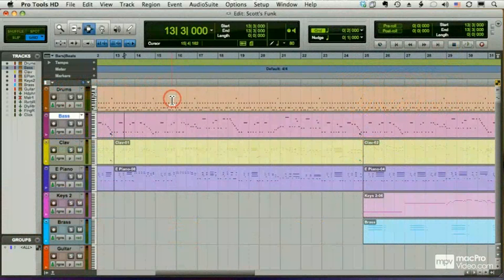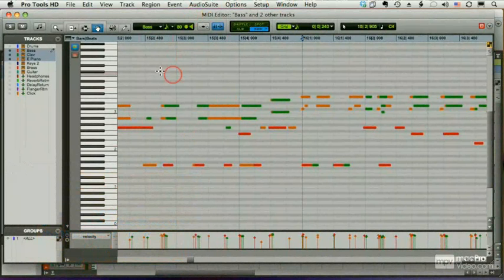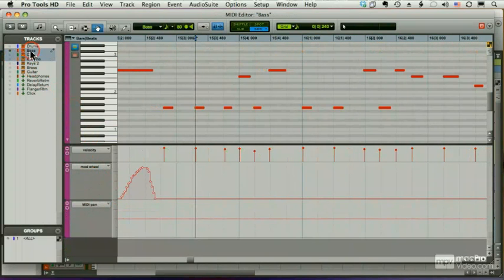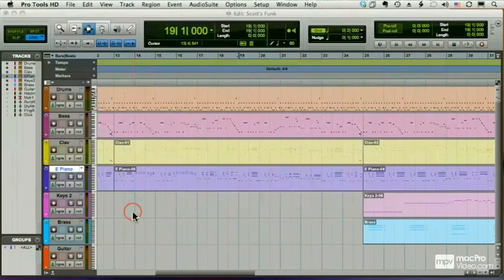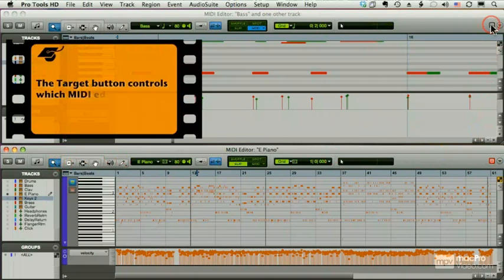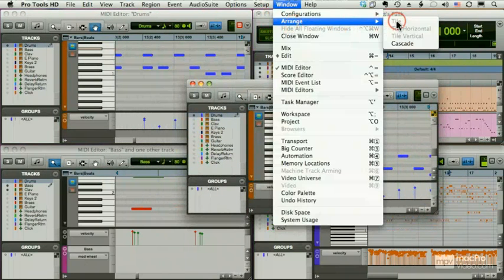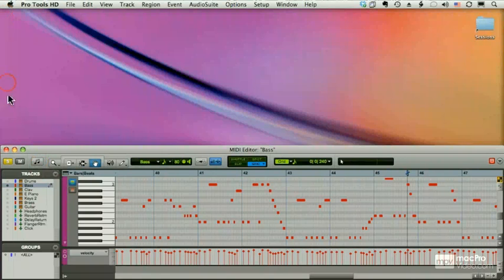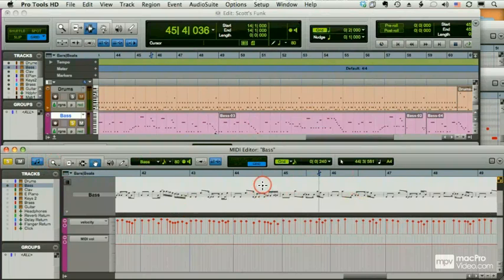Pro Tools 8 101 Using The MIDI Editor